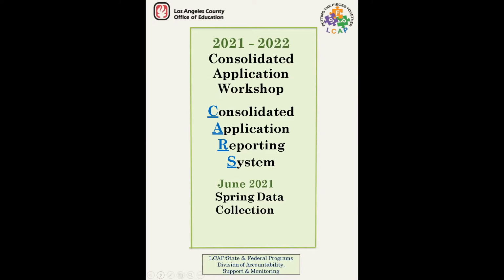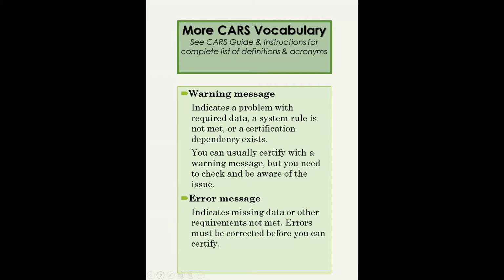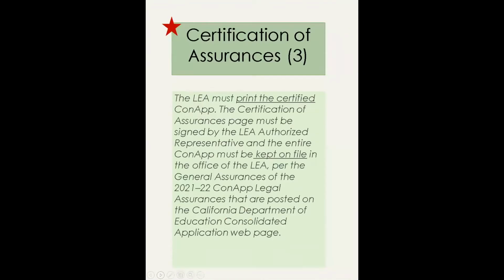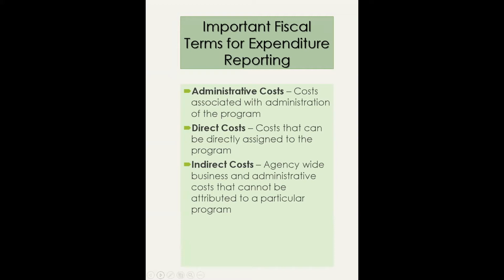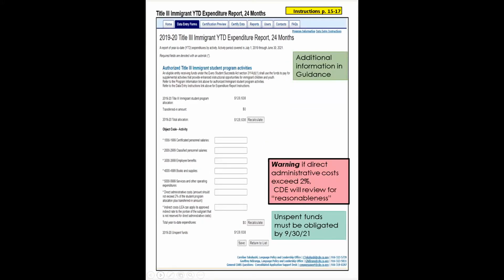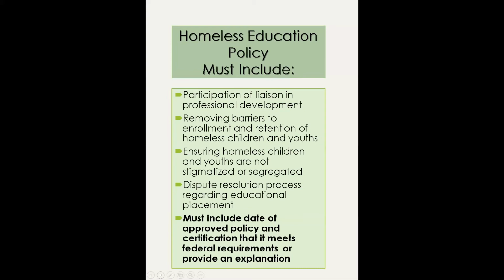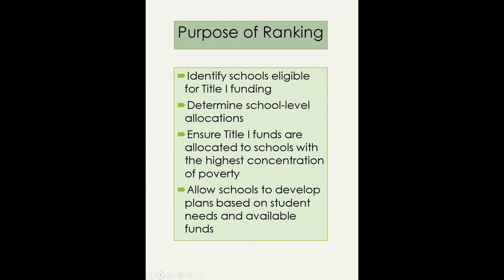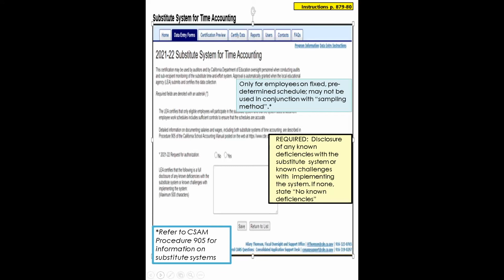07/01/21 Consolidated Application Spring Workshop